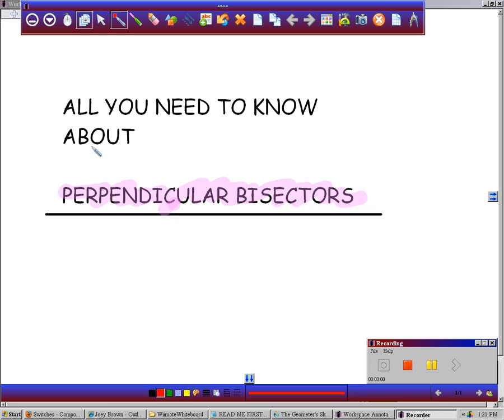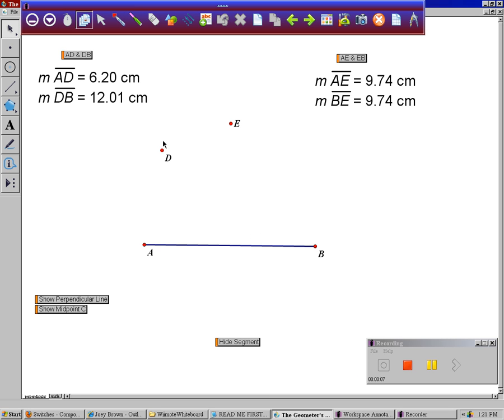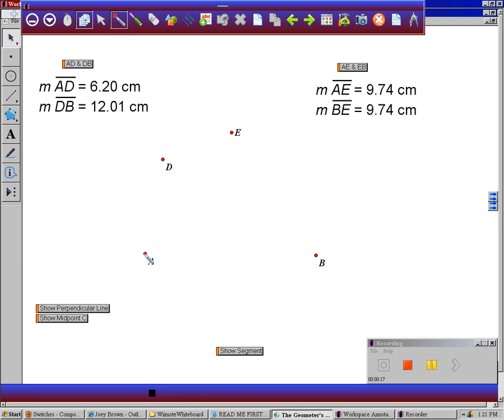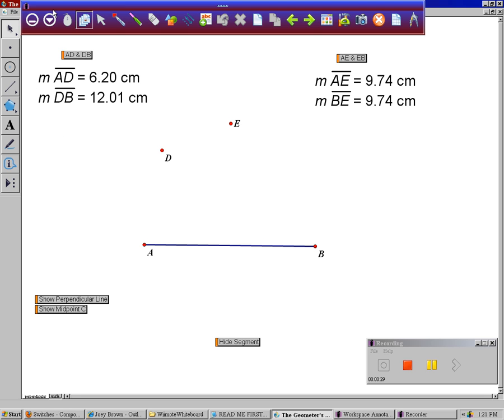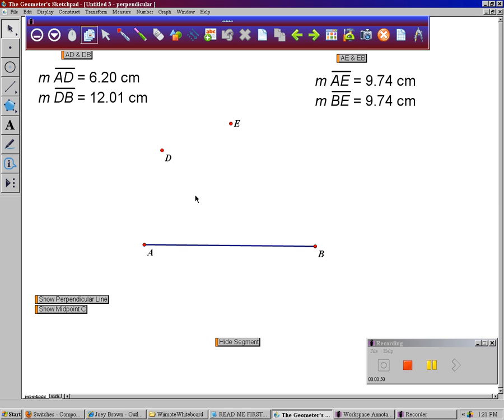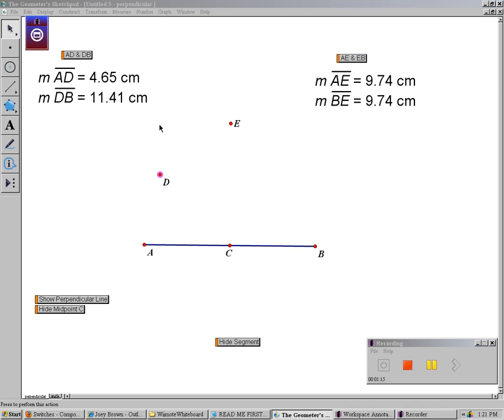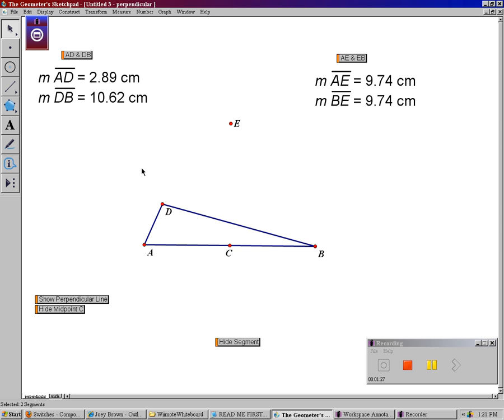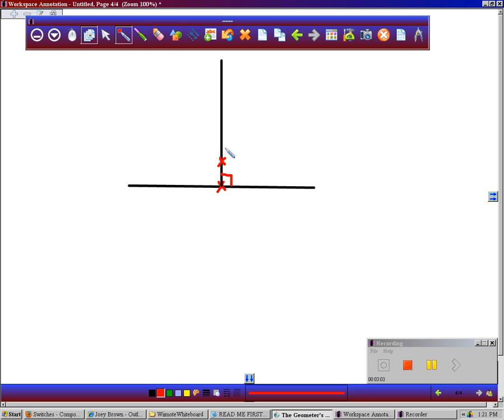Perpendicular Bisectors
how to construct a perpendicular bisector and why